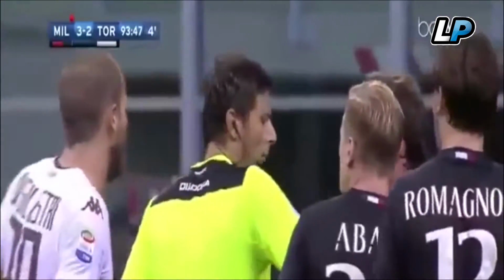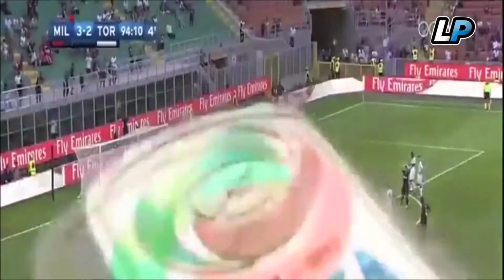Hat trick de Carlos Bacca frente al Torino (MILAN 3 -TORINO 2)